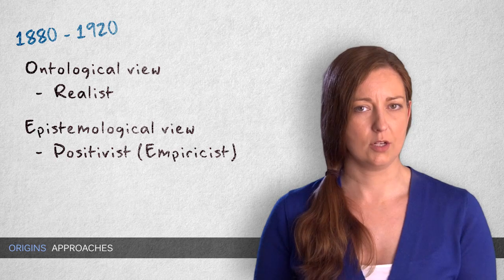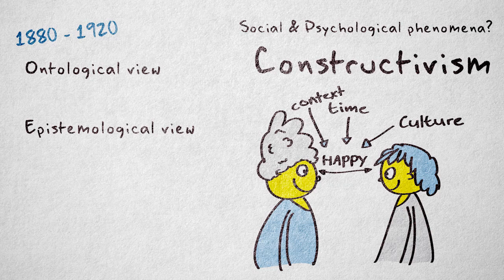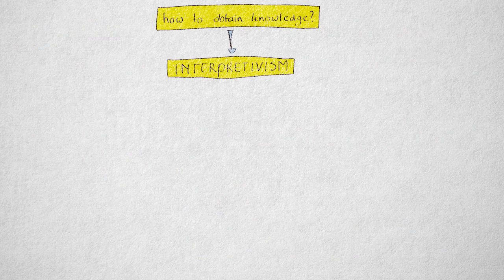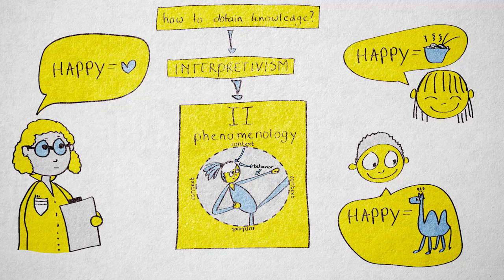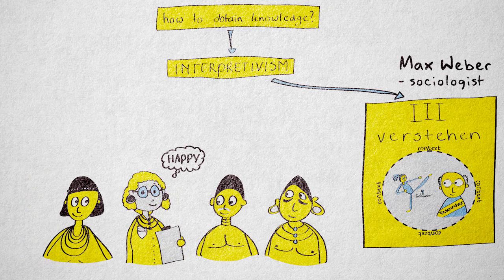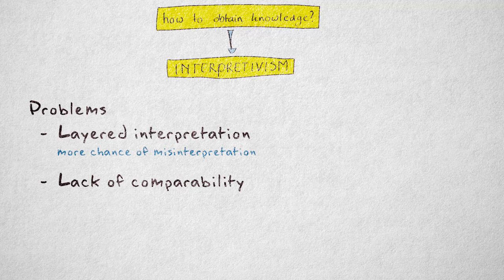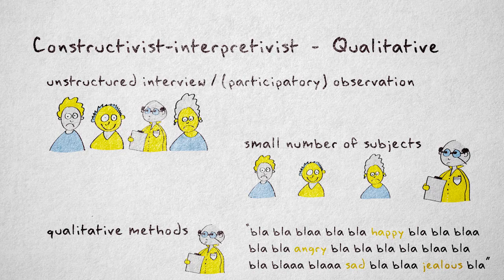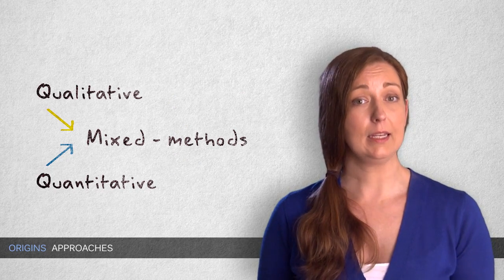1.9 Approaches in social sciences | Quantitative methods | Origins of Science | UvA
This video explains different approaches in the social sciences. Important topics discussed are: objectivism-positivism, constructivism-interpretivism, hermeneutics, phenomenology and verstehen.